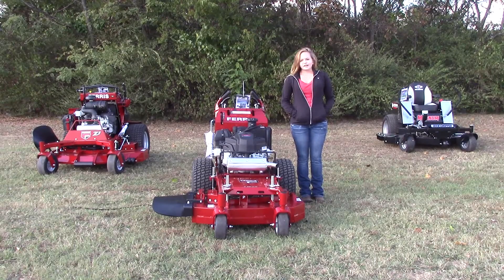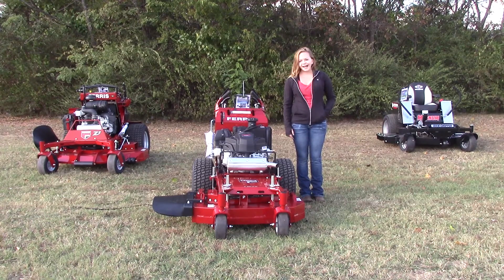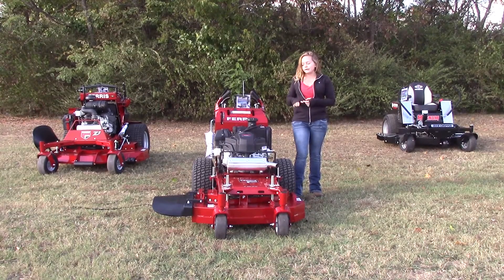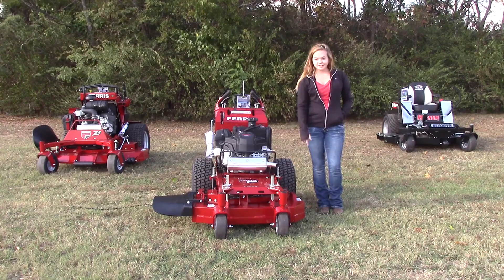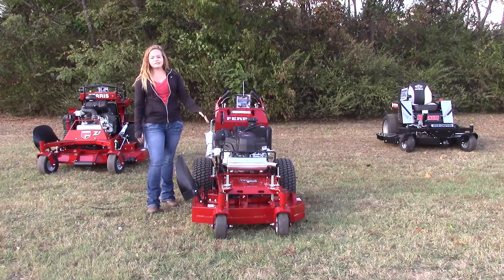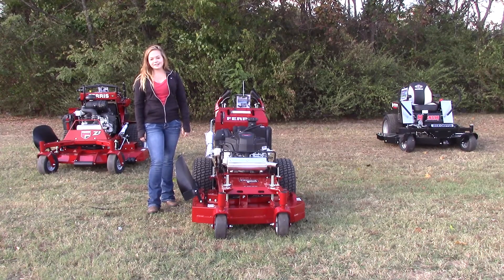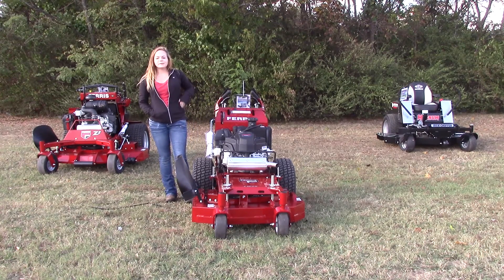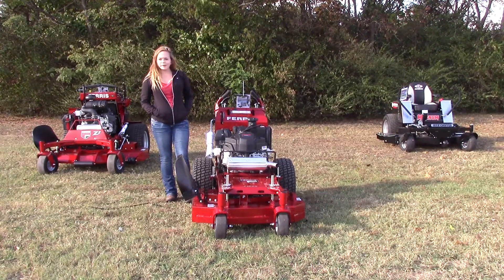Ferris 5901426 FW25 - 36" Deck 18.5hp Kawasaki Walk Behind Mower Review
Ferris FW25 Walkbehind - 5901426

Features:

Engine
-18.5 HP Kawasaki FS engine
-Electric Start
-5 Gallon Fuel Capacity

Cutting Deck
-36 inch Fabricated 10-gauge deck
-1.5 inch- 4.5 inch Cutting height
-Cast-aluminum, greasable spindles

Transmission
-Dual commercial Hydro-Gear ZT-3100
-7 inch mounted cooling fans
-Up to 6.25 mph in forward and 3 mph in reverse